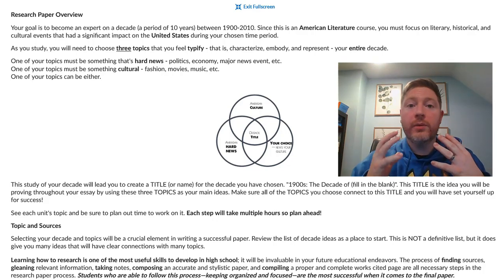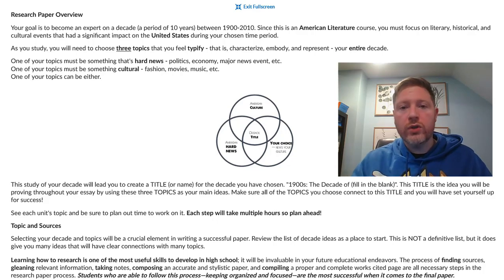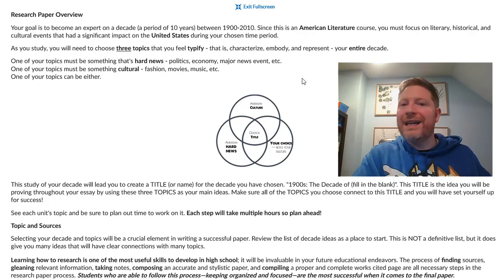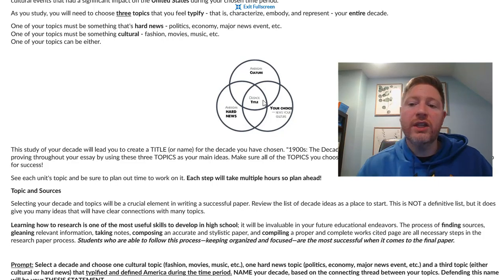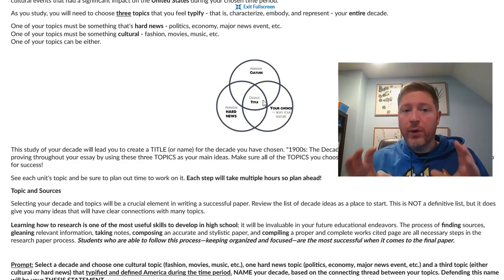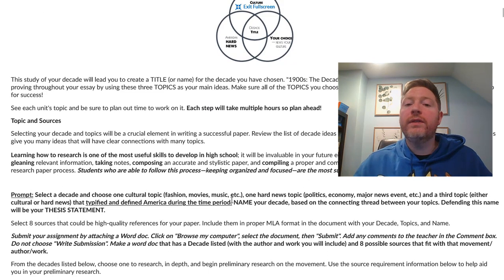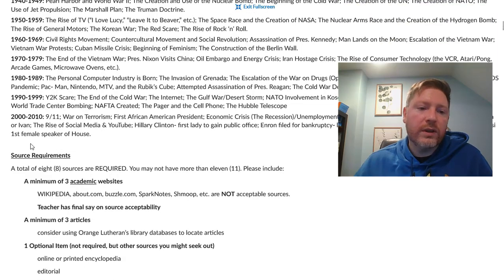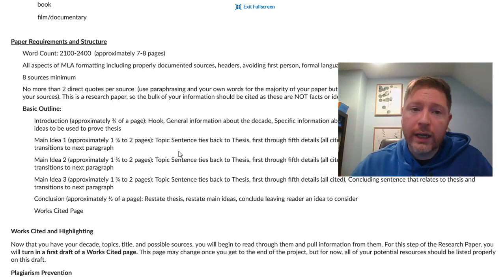OLO Spring 25 - Overview of Research Paper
This video gives you an overview of expectations for the research paper. Make sure you get started sooner rather than later!